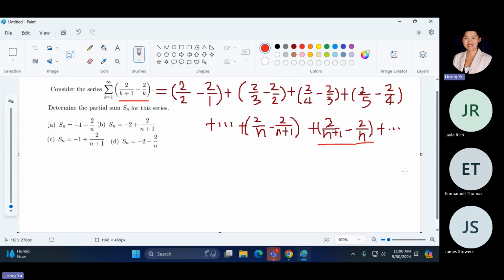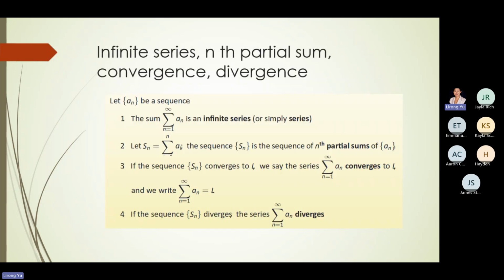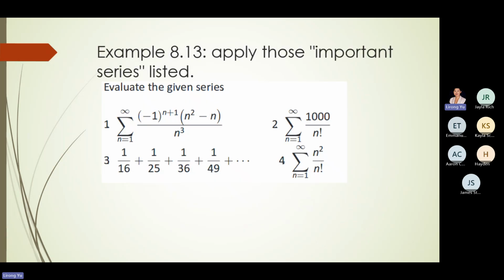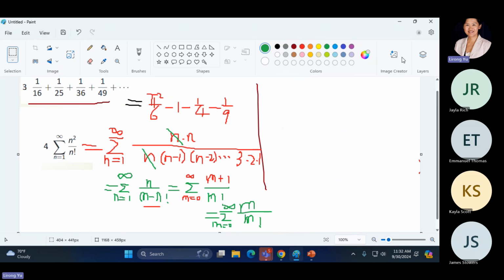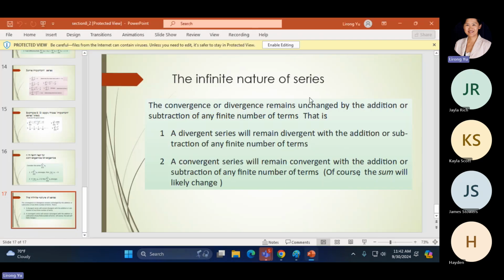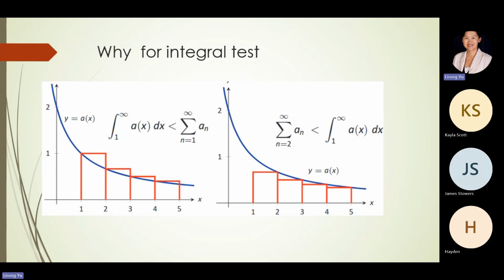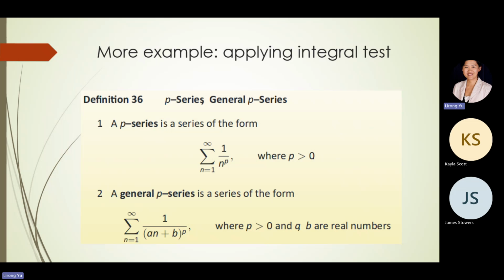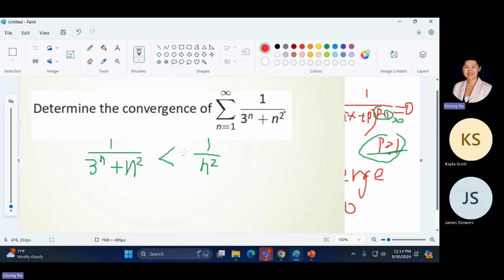The integral test, The comparison Test